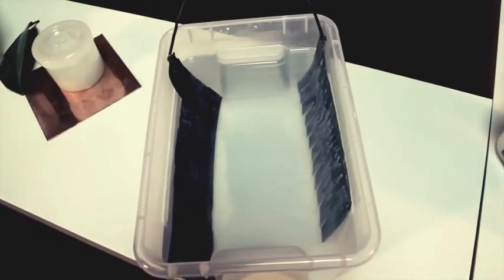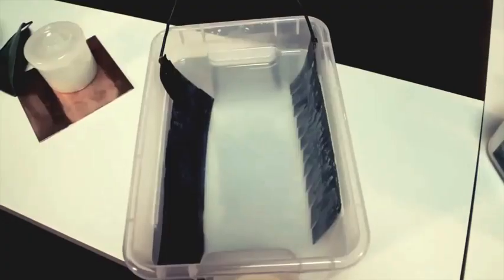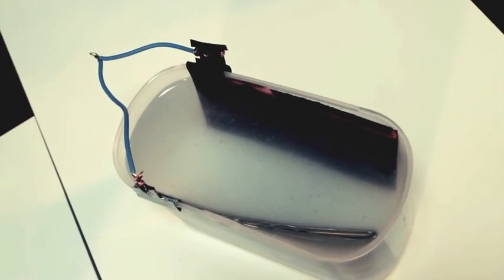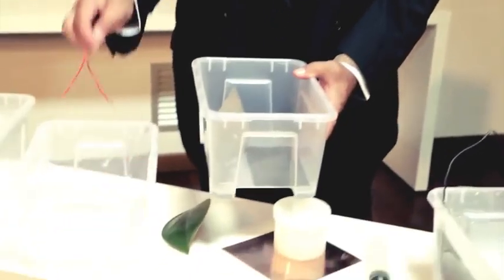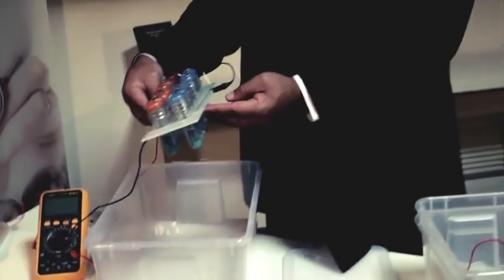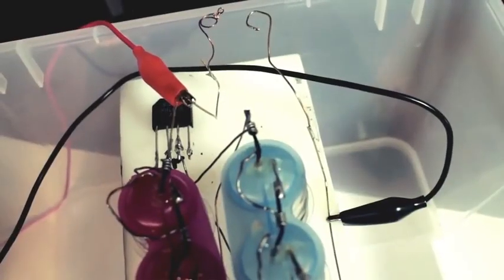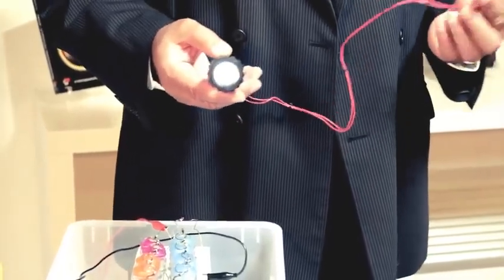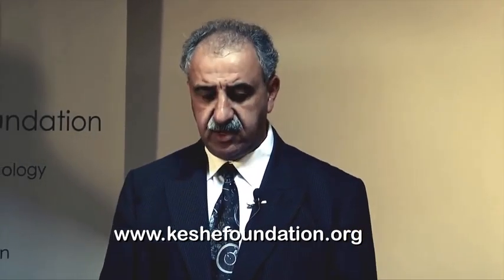Fundacja Keshe zestaw ekstrakcji CO2 ze środowiska